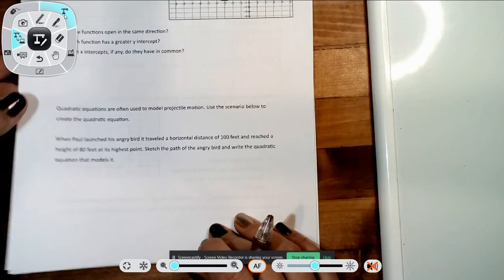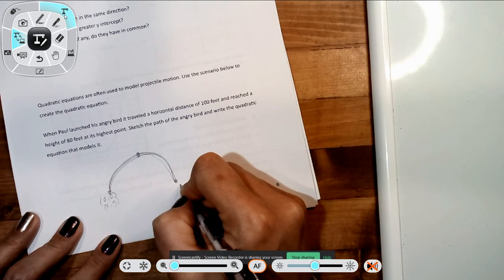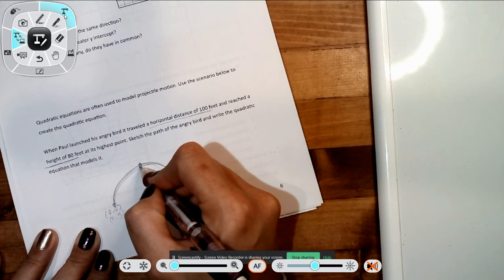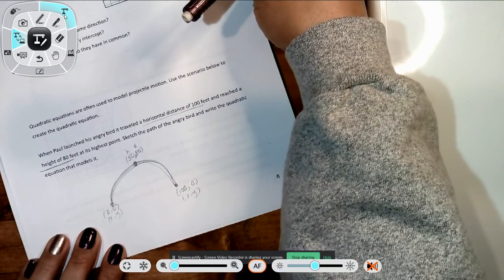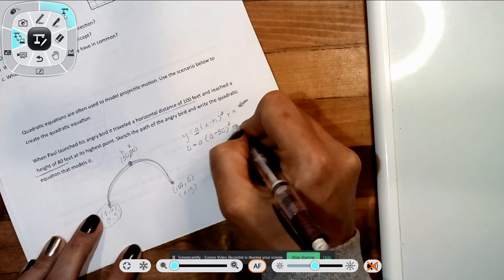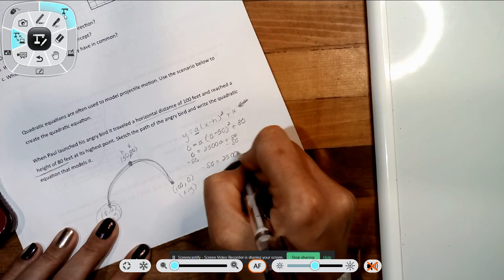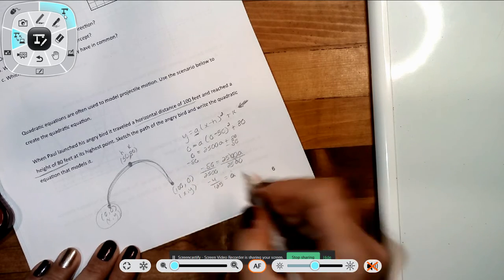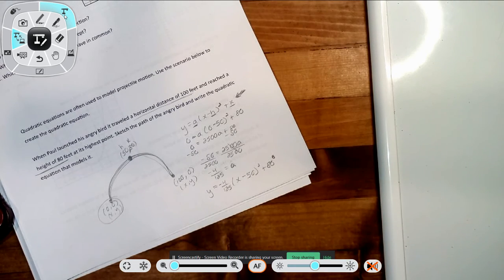LT 5 Launch problem